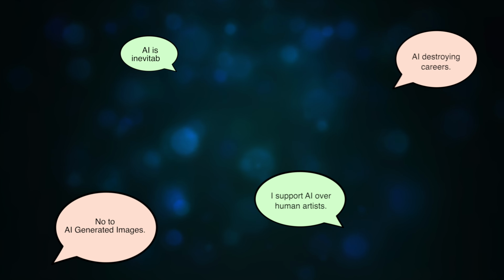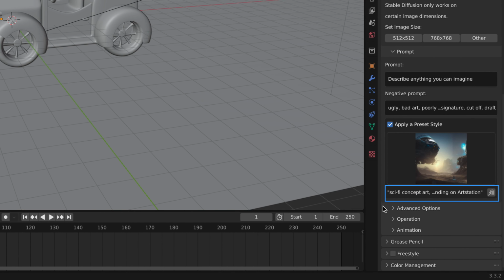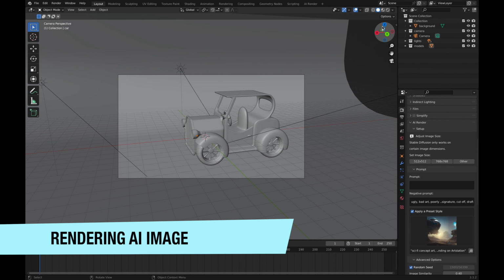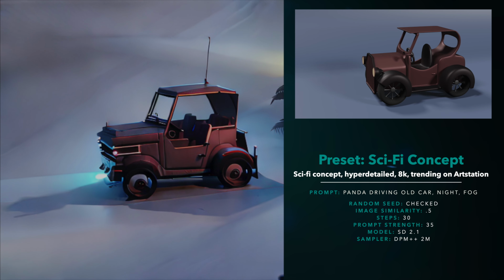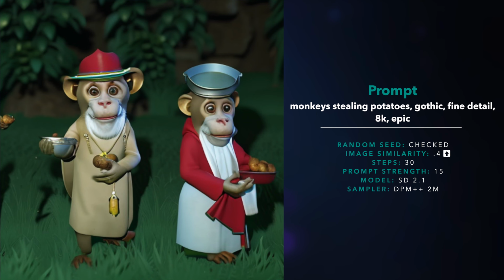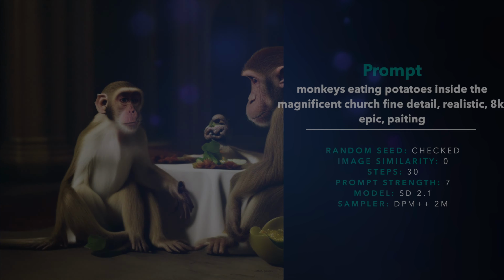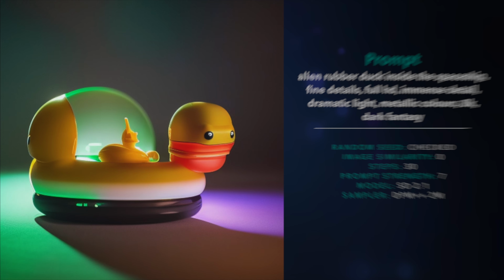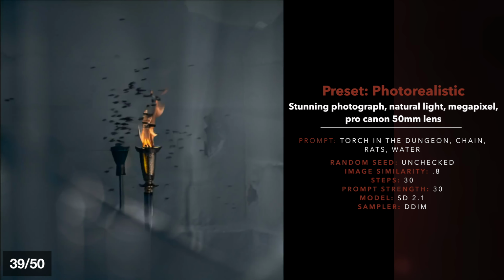AI Render Review Blender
AI Render add-on Review

*Models*
_SD 1.5:_

*Chapters*

0:00 - Intro
0:33 - Download
1:04 - Installation
1:45 - Dream Studio
2:07 - Settings
7:06 - Tips
7:48 - Rendering AI Image
8:18 - Simple Prompt Testing Results
13:27 - More Advanced Prompt Testing Results
21:50 - Image Upscale
22:17 - Animation
22:33 - Render Animation
23:49 - Animation Results
25:01 - Stable Diffusion
25:19 - Conclusion